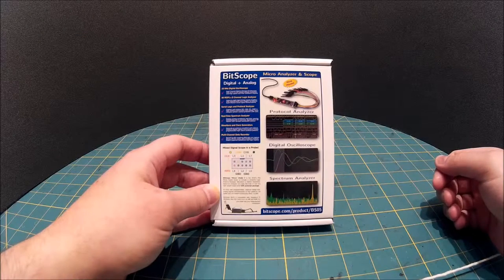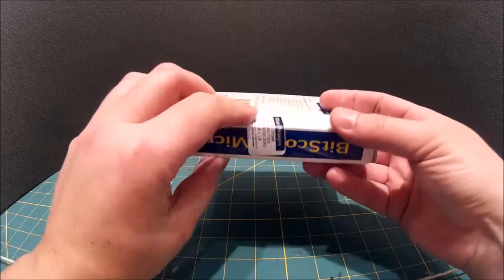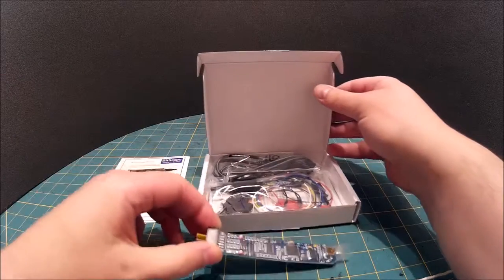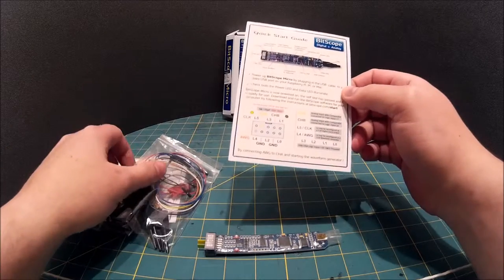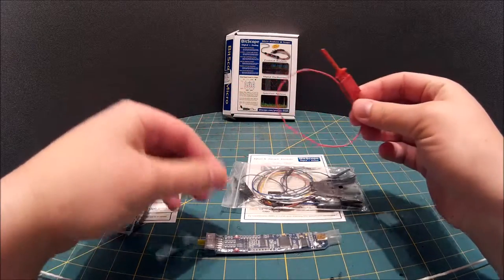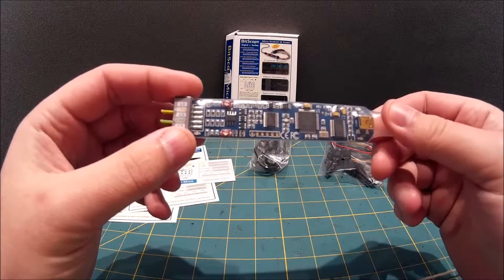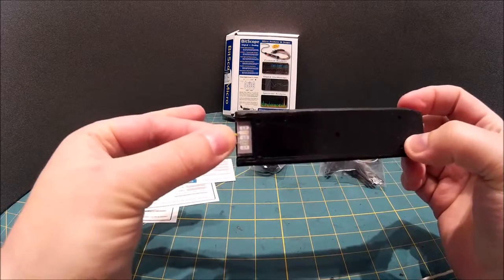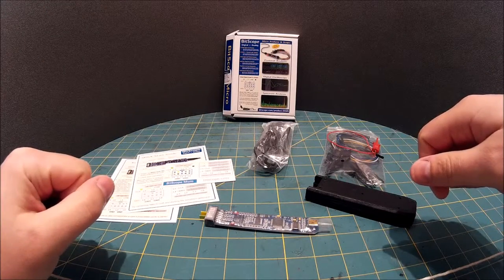Bitscope Micro USB Oscilloscope un-boxing + 3D printed enclosure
Short un-boxing video of the Bitscope Micro USB oscilloscope and demo of a 3D printed case / enclosure.